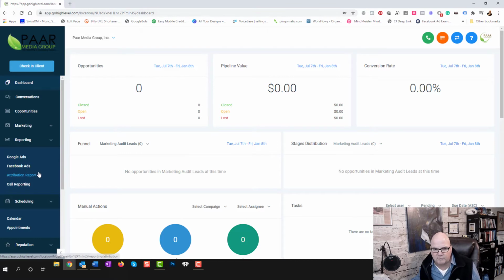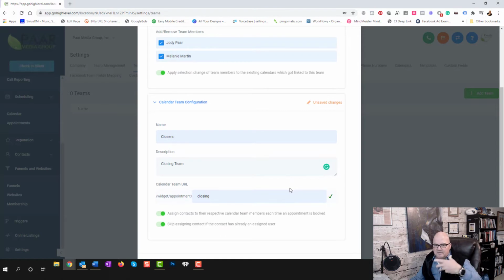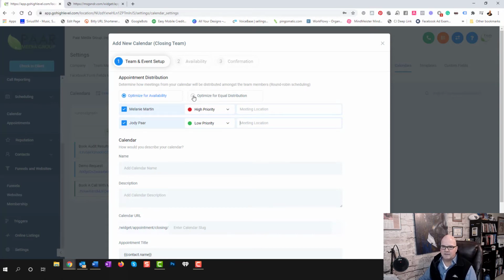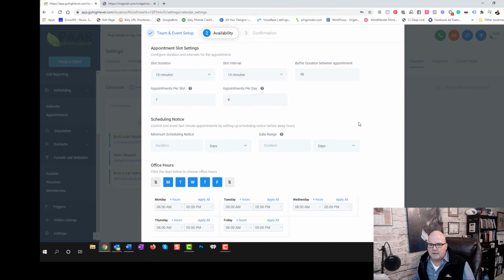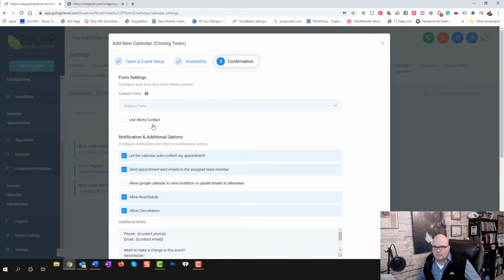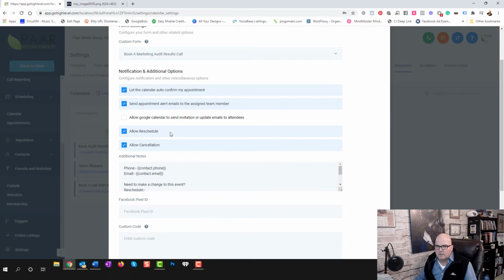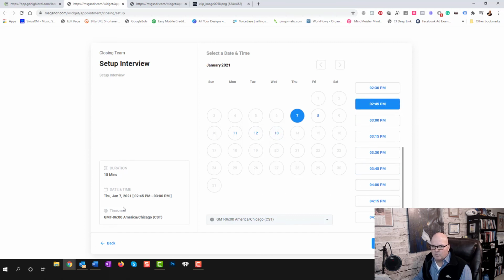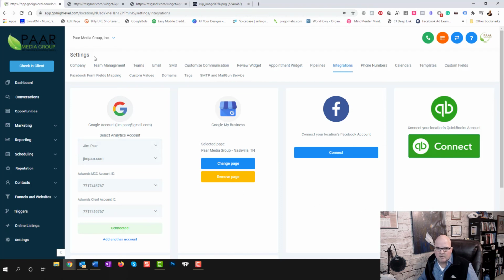Go HighLevel Tutorial 2024 Calendar Setup - Step by Step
🔥GOHIGHLEVEL Review of GoHighLevel Workflows! 14 Days Free 💚CLICK HERE NOW
💥NEW FOR 2024!
If you purchase HighLevel Starter under our affiliate link we will give you the Masterclass for $500 off and if you purchase the Agency Unlimited get our Masterclass for $1 per month.

Go High Level is an incredible lifesaver for many agencies reducing the time and headaches to build an incredible lead platform with complete automation. This video will teach you how to set up the new 2021 Go High Level Calendar.

I will walk you through the process of setting up your calendars and Go High Level teams.

Steps to Getting Started with Go HighLevel Google Calendars:
Add Teams
• First Add HighLevel Team Members/Users
Add New Calendar
• Unassign or Create New Calendar.
• Optimize Team Members
•  Set Time Slots and Available Days
• Preview and see how new calendar looks and set preferences with Google Calendar.
•  Integrate your Google Calendar or Google Calendars.
•  By setting up your profiles you can add multiple Google Calendars in the case of conflicts so you don't double book.

YOUTUBE VIDEO TIMELINE
0:00 Intro
2:11 Add Team Members
2:29 Add Team
5:37 Add Calendar
5:50 Understanding Unassigned Calendars
7:08 Setting New Calendar Under Team
7:44 Optimize Availability vs. Equal Distribution
10:13 Setting Time Slots
16:16 Setting Up Confirmation Page
21:28 Previewing New Calendar & Adding Links
23:07 Setting Optional Language in Calendar
24:49 Google Calendar Integration